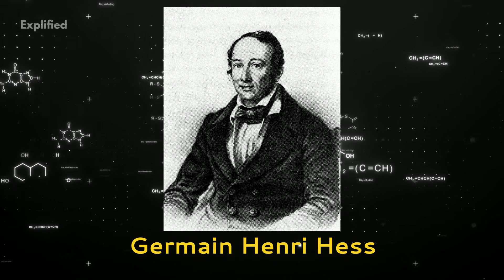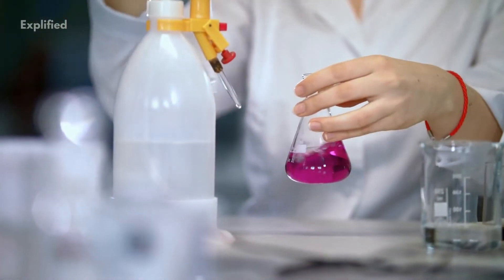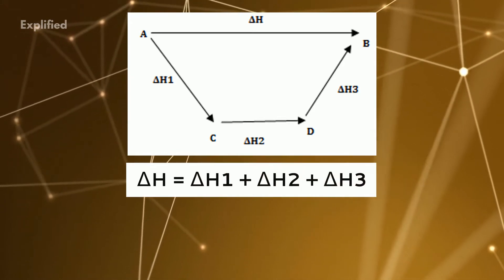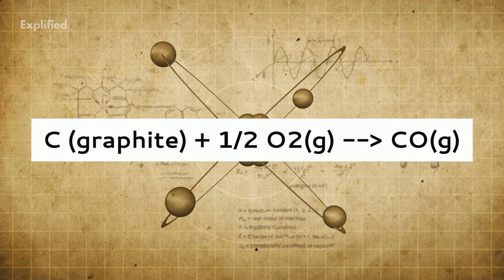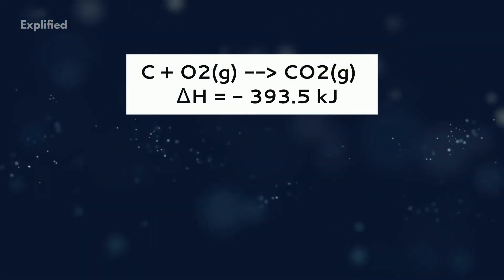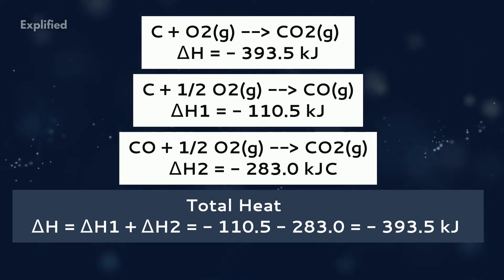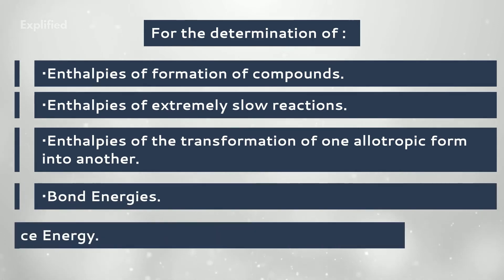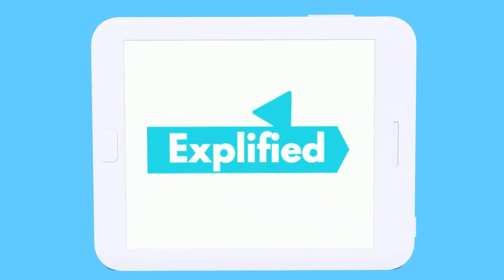Hess's Law Explained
Be More Productive According to Hess, "The total heat change (ΔH) accompanying a chemical reaction is the same whether the reaction takes place in one or more steps". A useful practical application of this law is that we calculate enthalpy changes for the reactions which cannon be studied directly. Watch this video to know more about this law.